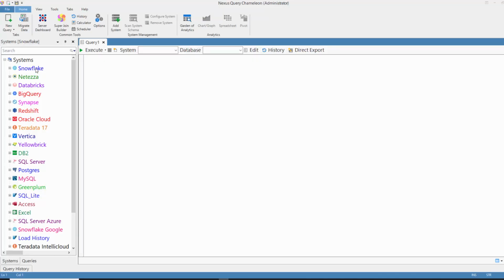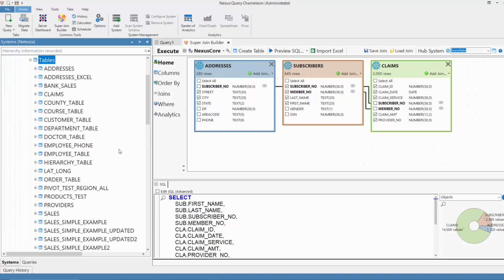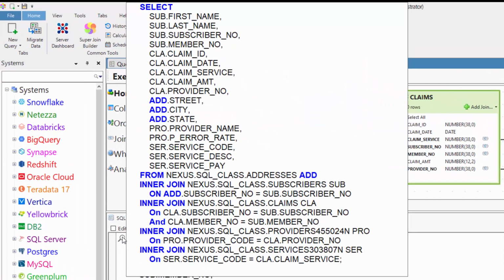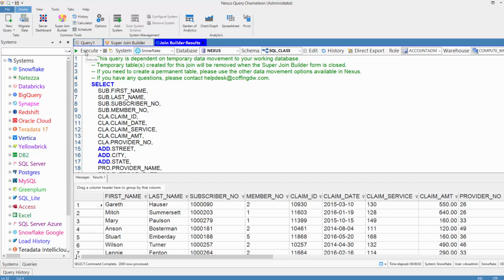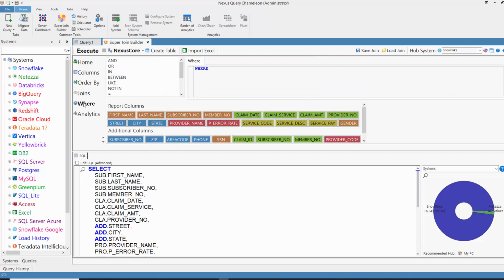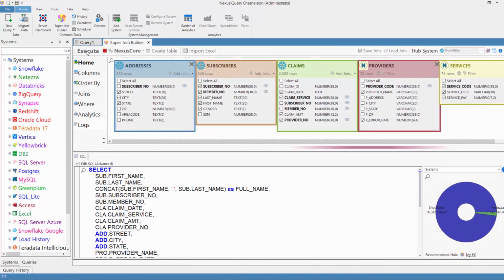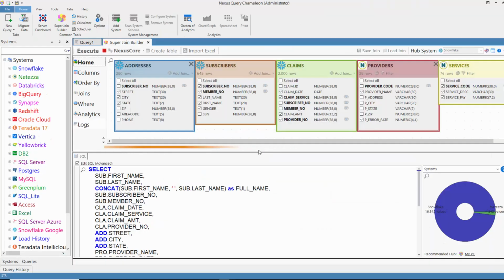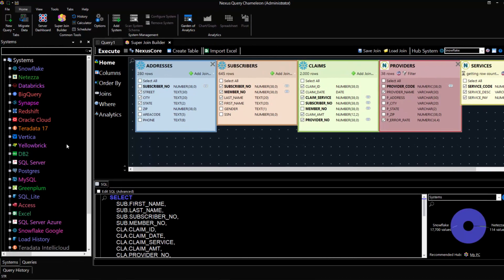How to Use the Nexus Super Join Builder for Federated Queries - Tutorial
You will see a tutorial on how to use the Nexus Super Join Builder for federated queries.

Joining tables from separate systems in a single query is often considered an unattainable goal by most individuals and database companies. However, Nexus defies this belief by automating the process of joining tables and views across a wide range of platforms, including Excel, Access, and Athena.

What truly sets Nexus apart is its unique capability that allows users to select the specific database system for processing the join operation. This flexibility empowers users to choose their preferred processing environment, whether it's their own PC or any available Nexus Server.

Recognizing that data and systems come in various formats and sizes, Nexus goes a step further by offering recommendations on where the join should be processed. This ensures optimal utilization of system resources. However, the user retains complete control and can decide which system they prefer to use for the join operation.

Moreover, Nexus handles the complexities of SQL, DDL, data type conversion, and load scripts, making the process of federating data across multiple systems nearly as straightforward as joining data on a single system. This streamlined approach eliminates the usual hurdles associated with data federation and simplifies the overall workflow.

In summary, Nexus defies common skepticism by enabling the joining of tables and views from disparate systems within a single query. Its unique feature allows users to choose the processing system, provides recommendations to optimize performance, and automates the necessary conversions and scripts for smooth data federation.